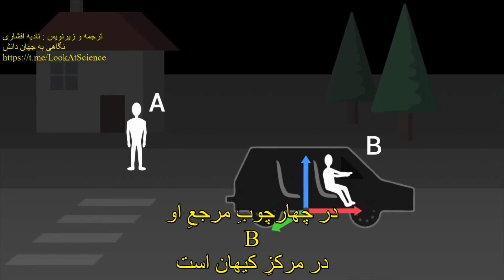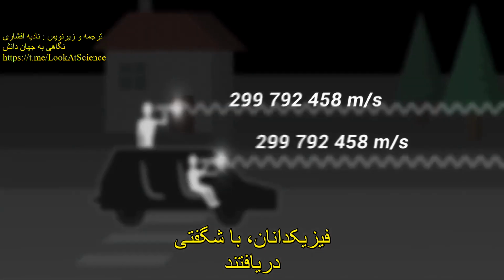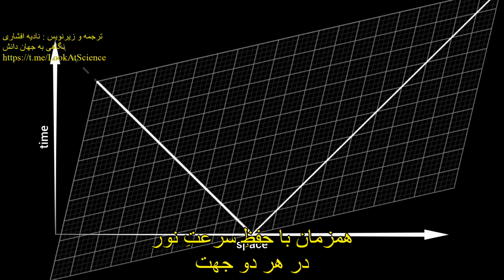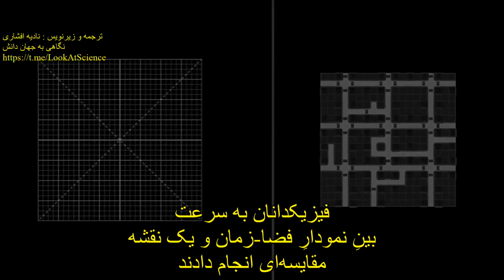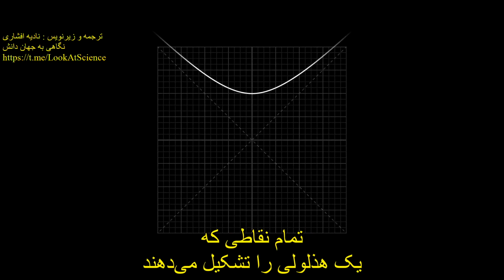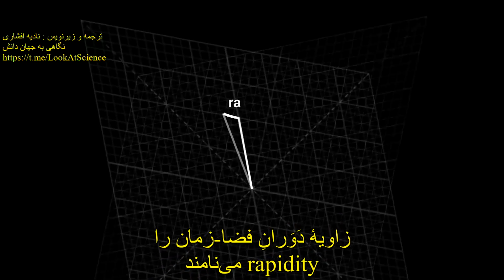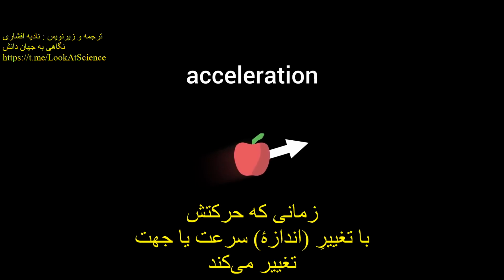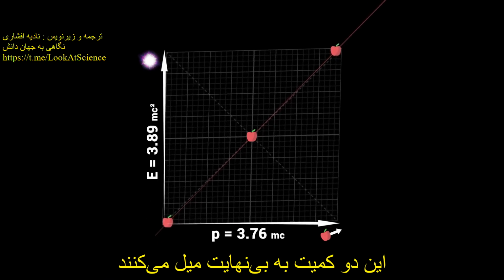دَوَران‌هایِ فضا-زمانی، درکِ تبدیل‌هایِ لورنتس از ساینس کلیک، ترجمه و زیرنویس از نادیه افشاری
دَوَران‌هایِ فضا-زمانی، درکِ تبدیل‌هایِ لورنتس
از الساندرو روسل در ScienceClic
 بیست و ششم ژوئیه 2023

تبدیلِ لورنتس چیست؟ چگونگیِ دَوَران در فضا-زمان؟ چرا سرعت نور ثابت است؟
0:00 - مقدمه
1:24 - تبدیل‌هایِ گالیله
3:54 - تبدیل‌هایِ لورنتس
6:59 - دَوَران‌هایِ هذلولی‌گون
11:50 - یکپارچگی
14:01 - نتیجه گیری